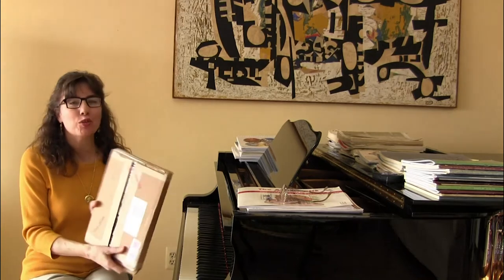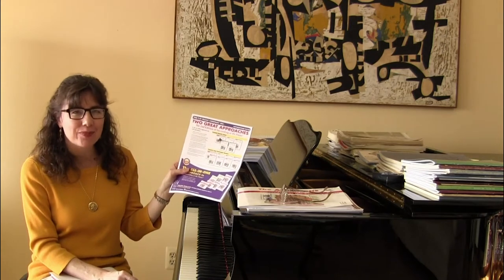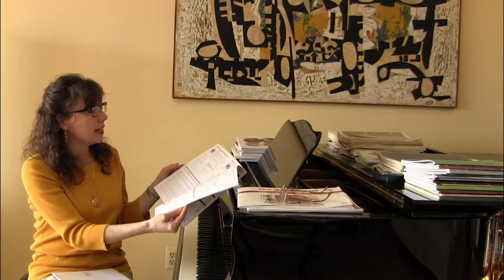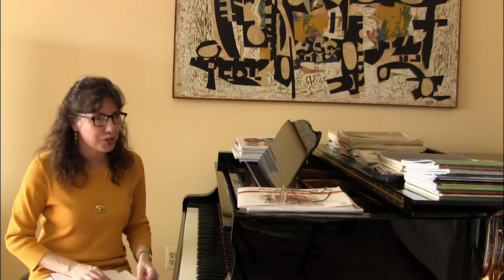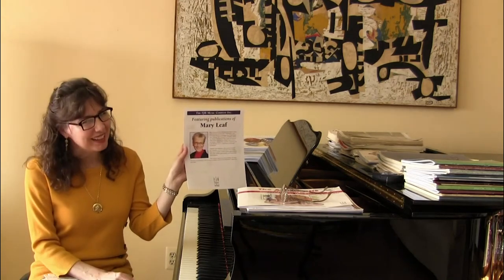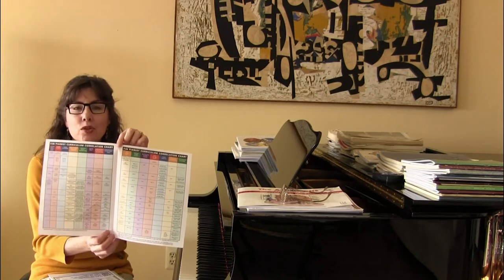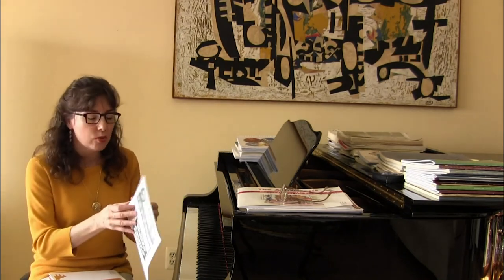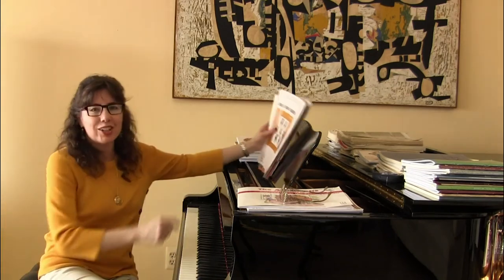Opening up the new Release issue from the FJH Music Company - April